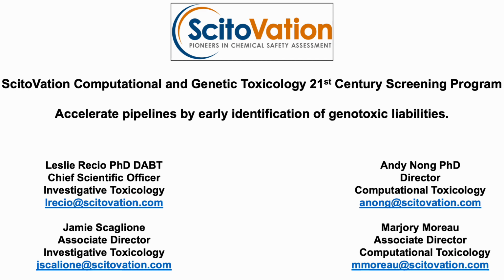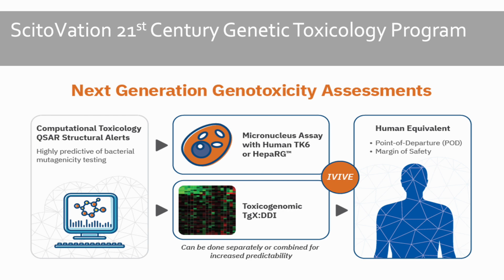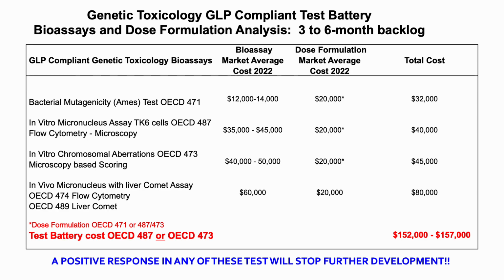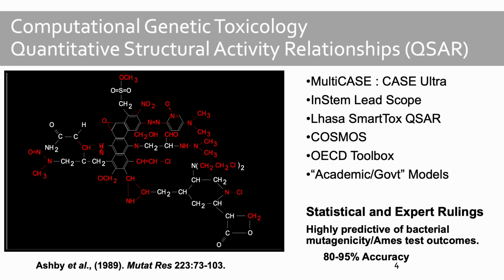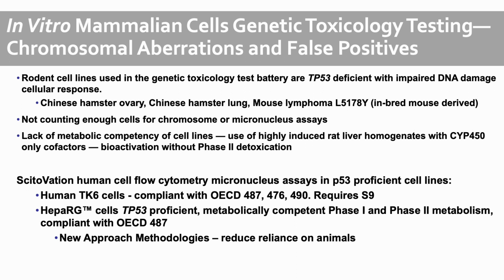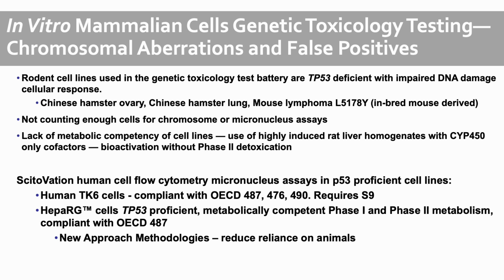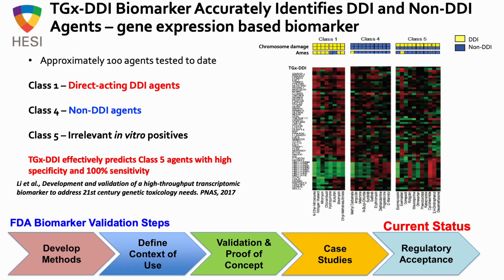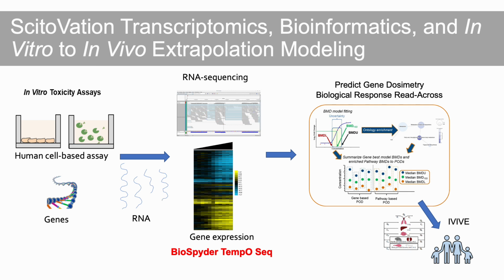ScitoVation 21st Century Toxicology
Knowledge regarding the potential of pharmaceuticals, food additives or chemicals to damage the human genome and cause mutations remains critical to public health. Mutations are key events in the induction of cancer, birth defects, and neurological disease. The regulatory genetic toxicology test battery required by the US Food and Drug Administration (FDA) for Investigational New Drug applications to initiate clinical trials, and by the US Environmental Agency (EPA) for registration of pesticides, includes approved in vitro tests for assessing genotoxicity and mutagenicity. A positive response in this regulatory test battery can eliminate drug candidates from further development or require further in vivo testing to demonstrate safety, which add significant time to development and can be costly.

ScitoVation’s New Genotoxicity Program includes:

Computational Tools for Testing Mutagenicity (AMES Test): Quantitative structural-activity relationship (QSAR) tools that are highly predictive of bacterial mutagenicity test (Ames Test). The use of QSAR offers an efficient means from both cost and timing perspective to triage candidates and focus additional in vitro testing on more promising candidates.
Micronucleus Assay: For lead candidates, the OECD compliant in vitro micronucleus assay using human TK6 or HepaRG™ cells.
Toxicogenomic Genotoxicity Biomarker TgX-DDI: provides a point of departure that can be used to translate the in vitro results to human equivalent dose. This biomarker is currently undergoing FDA validation as biomarker predictive of mammalian genotoxicity.
Current genetic toxicology assessments are increasingly challenging due to backlogs and outdated technologies. ScitoVation’s genotox program is aimed at identifying potential genotoxicity hazards early, saving time and resources by reducing the potential for positive outcomes in the regulatory genetic toxicology test battery that can stop further development.

ScitoVation is focused on modernizing safety assessment for early-stage development using human biological models integrated with mode-of-action genomic and computational toxicology tools as New Approach Methodologies (NAMs) for human risk assessments.